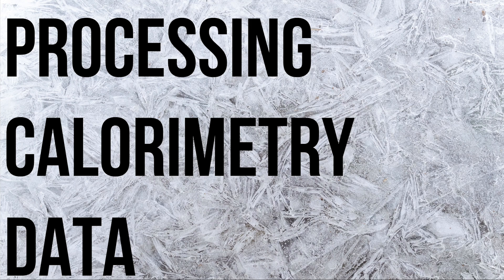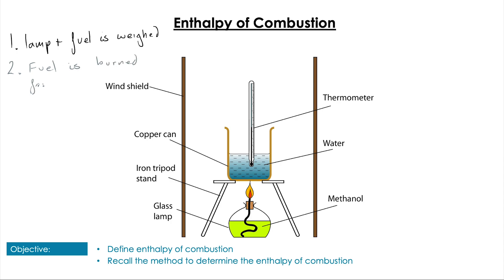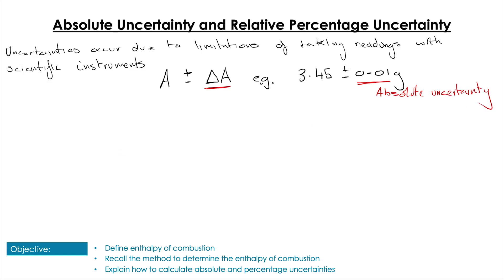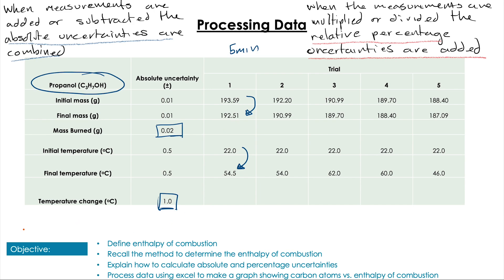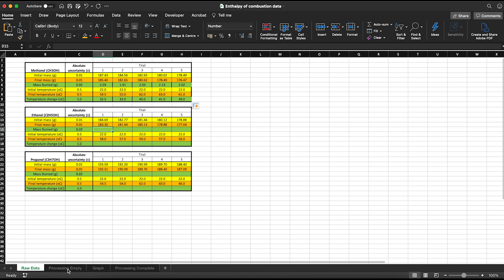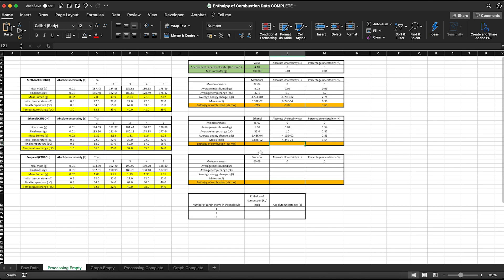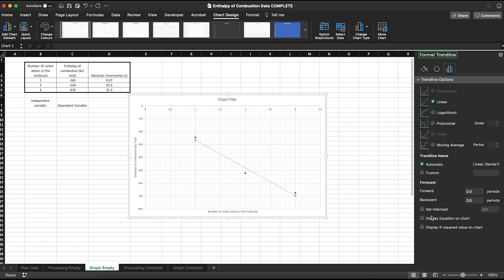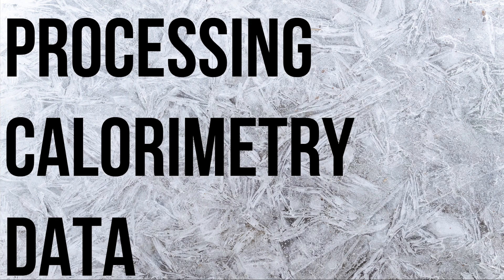Excel: How to Process Data, Uncertainty and Graph (Calorimetry Data Processing) (IB Chemistry R1.1)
IB Chemistry Reactivity 1 - Thermochemistry - Calorimetry Data Processing

In this video, we are going to do something a little different and process some data using excel. The skills covered in this video will allow you to process data and uncertainty properly and produce high-quality graphs that will go very well in any A-level or IB coursework.

Definition of Enthalpy of Combustion 1:09
Experimental set-up to determine Enthalpy of Combustion of a liquid fuel 2:03
Absolute and relative percentage uncertainty 4:54
How to propagate uncertainties when processing data 7:06
Using excel to process data 8:21
How to produce a high-quality graph including uncertainty in excel 16:38